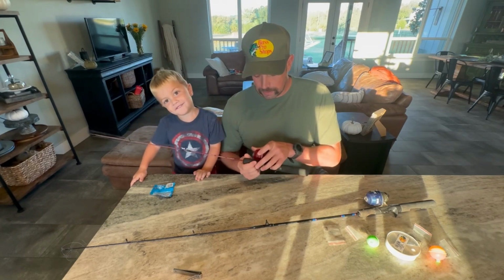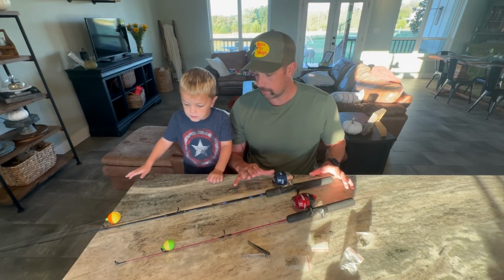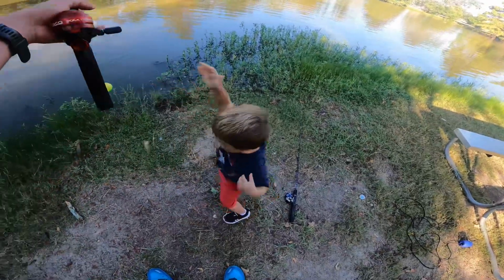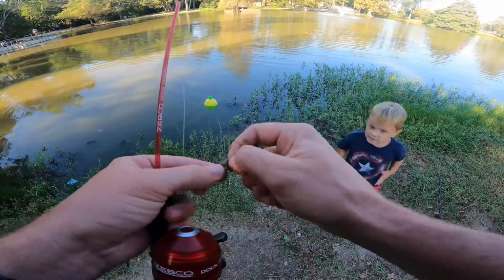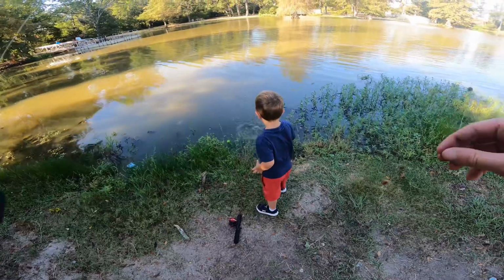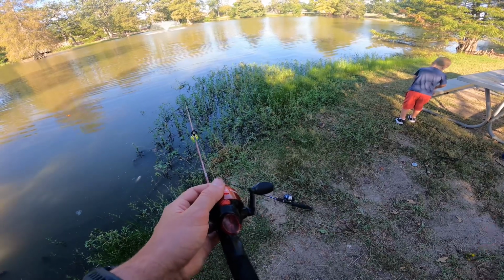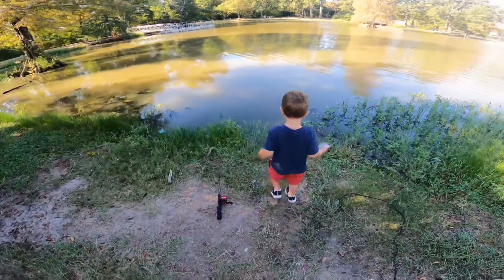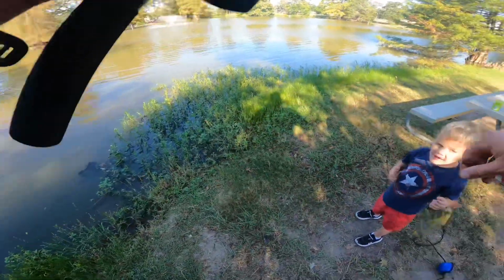How to get KIDS 👶 to catch 🎣FISH🎣 !!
Teaching kids to fish is a very rewarding and fun experience even if you don’t catch fish. In this video I will be showing you how to actually catch fish and keep your child engaged!